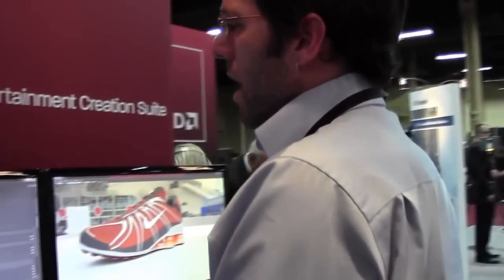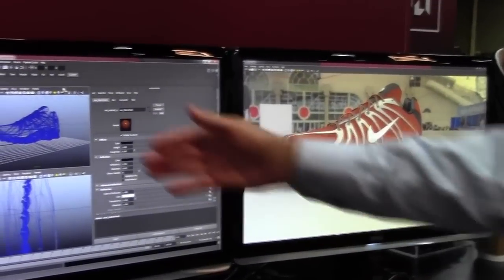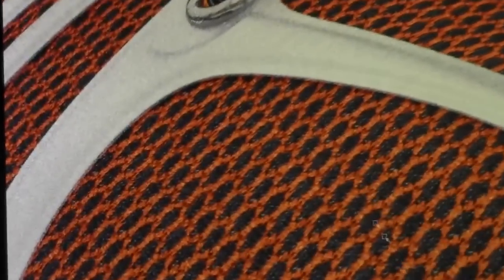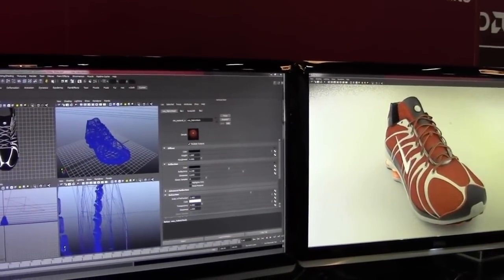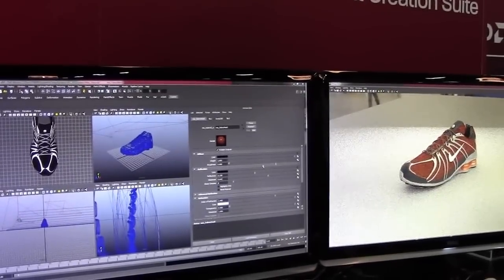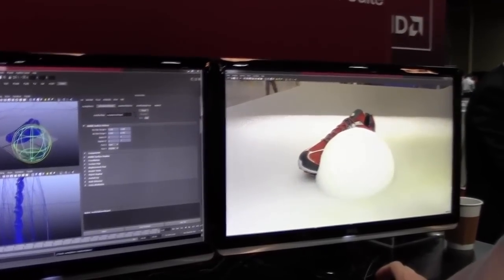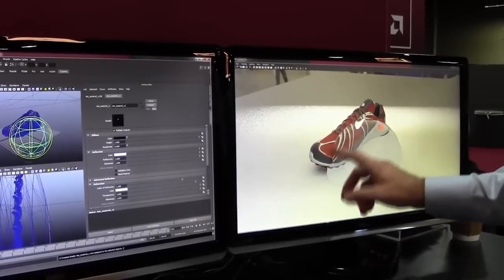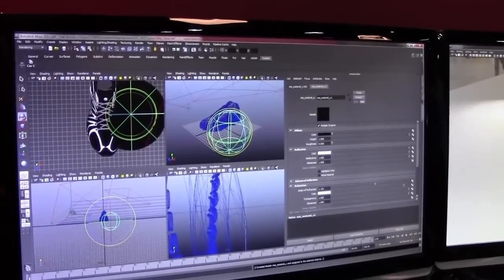Caustic Visualizer for Maya using AMD FirePro W7000 at Autodesk University 2012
This demo from the AMD booth at Autodesk University 2012 shows the Caustic Visualizer raytracing plugin for Maya, running across 3 displays using an AMD FirePro W7000 card.  Visualizer brings fully interactive , real-time raytracing to Maya working viewports.  The 3 Eyefinity displays enable simultaneous model and ray-traced views.